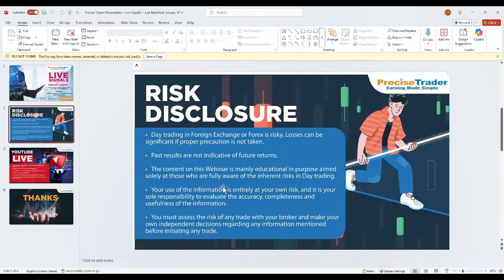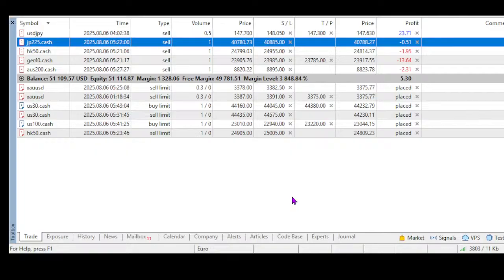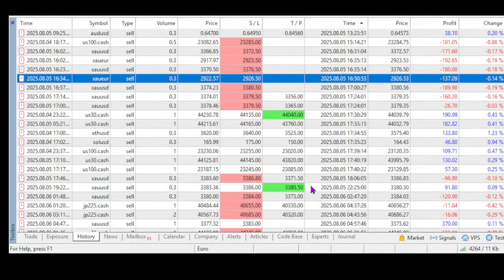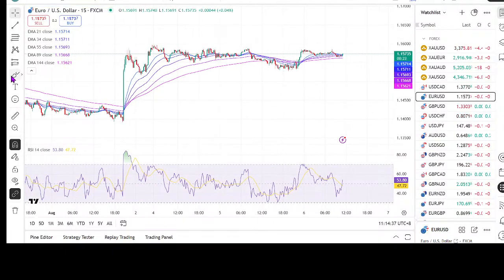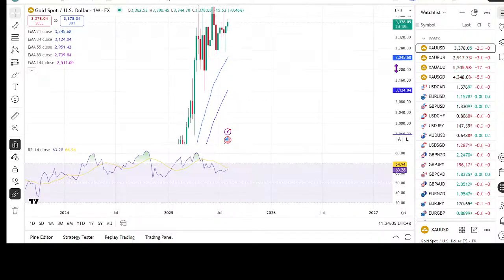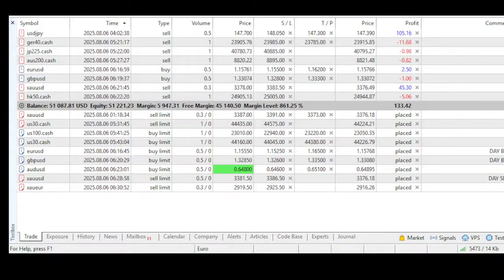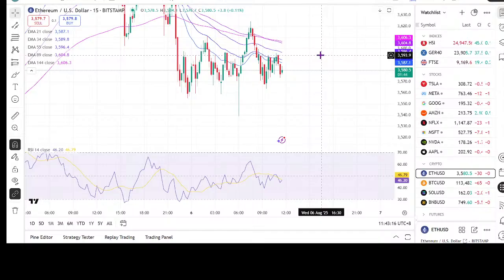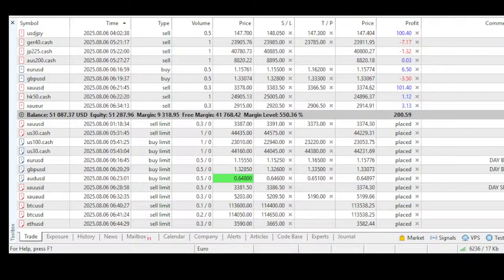LIVE TRADE WITH PRECISE TRADER (ASIAN SESSION) 6th AUG 2025